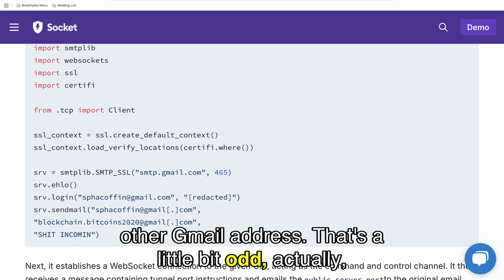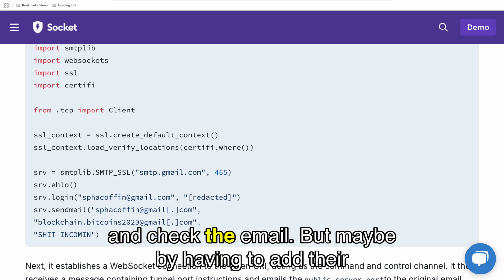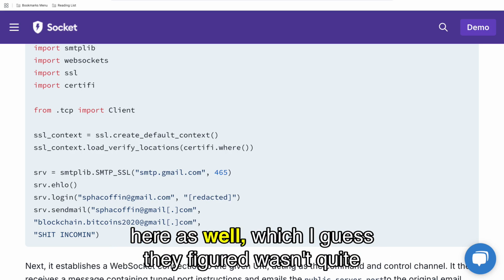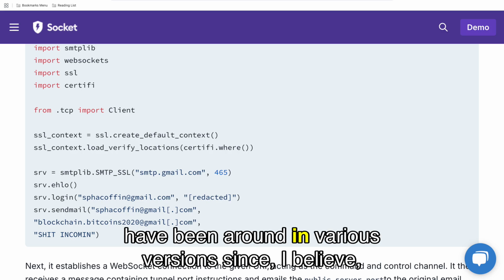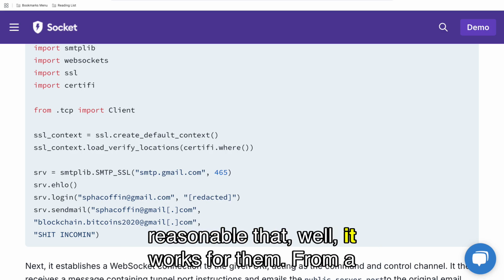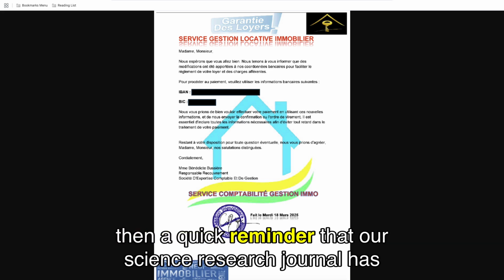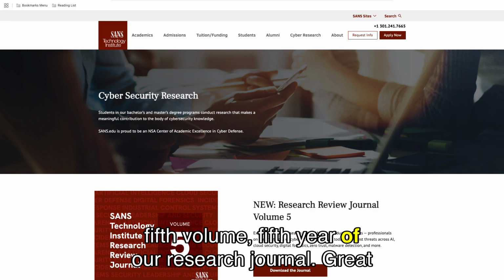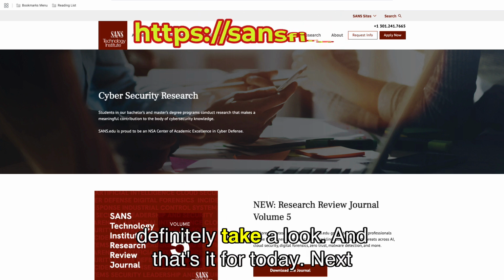SANS Stormcast Friday, May 2nd: More Steganography; Malicious Python Packages GMail C2; BEC t…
Steganography Analysis With pngdump.py: Bitstreams
 More details from Didiear as to how to extract binary content hidden inside images

Using Trusted Protocols Against You: Gmail as a C2 Mechanism
 Attackers are using typosquatting to trick developers into installing malicious python packages. These python packages will use GMail as a command and control channel by sending email to hard coded GMail accounts

Security Brief: French BEC Threat Actor Targets Property Payments